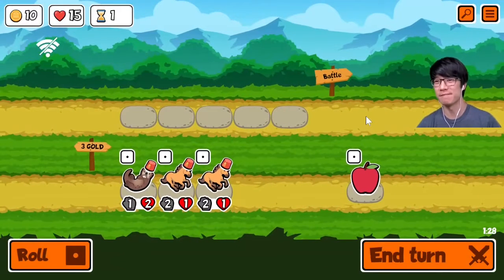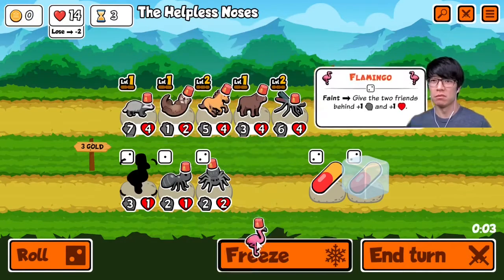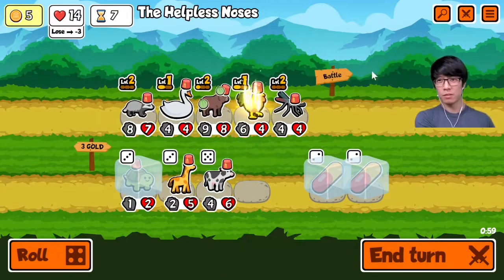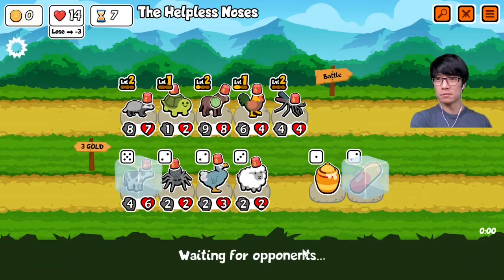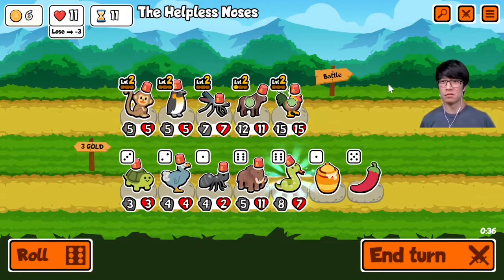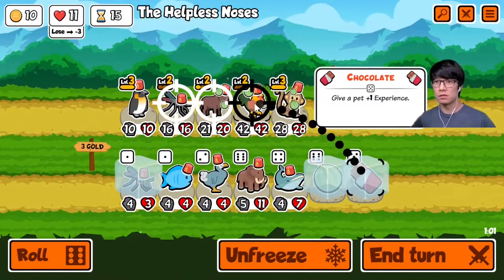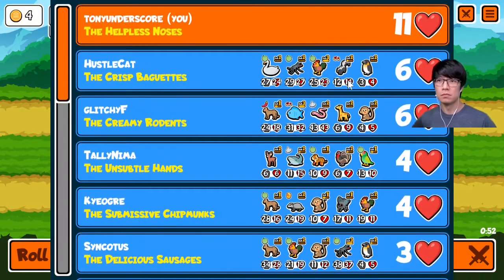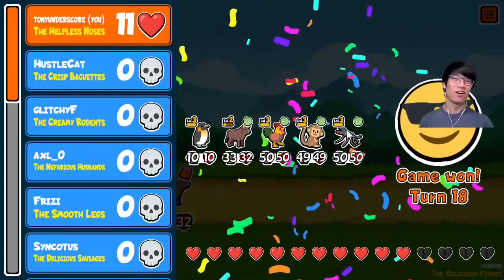Winning Large Versus Lobbies with Coaching from cleanup141 in TheHustleCat's lobby - Super Auto Pets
I'm trying to get better at Versus, which is considerably different from Arena.

I was playing in TheHustleCat's 17 player versus lobby. cleanup141, winner of the 128 player tourney, is on a call with me providing coaching and tips.